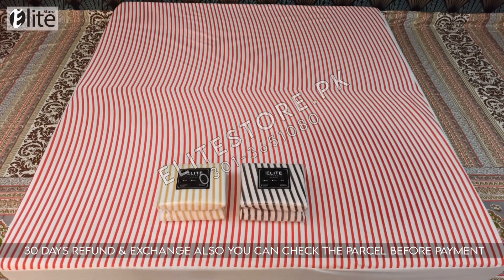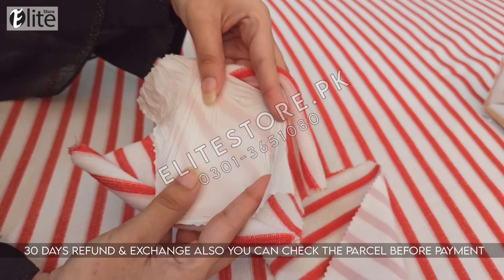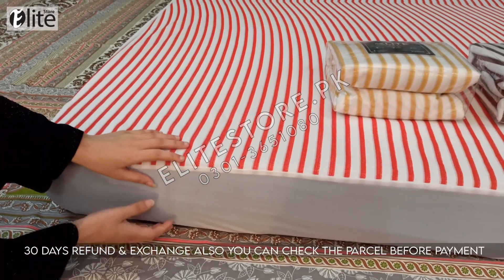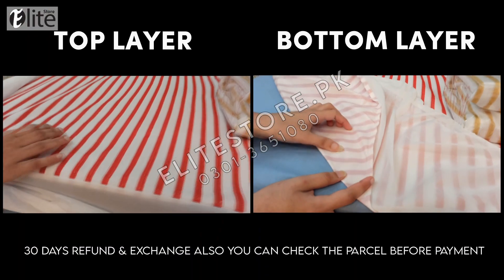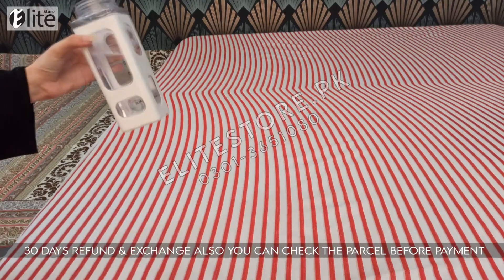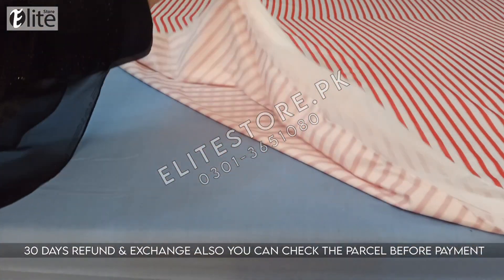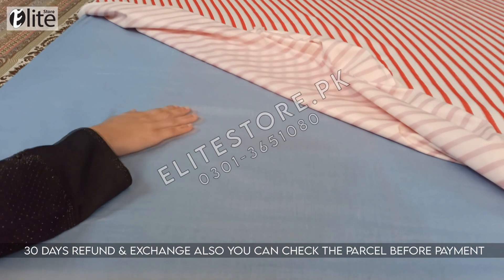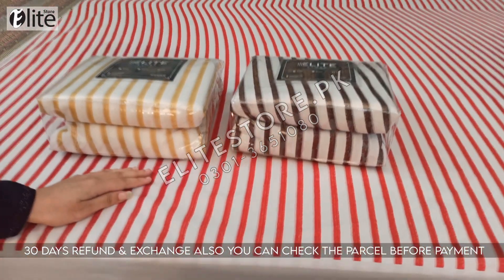𝗝𝗼𝗶𝗻𝘁 𝗟𝗲𝘀𝘀 || 𝗔𝗻𝘁𝗶 𝗦𝗹𝗶𝗽 𝟭𝟬𝟬% 𝗚𝘂𝗮𝗿𝗮𝗻𝘁𝗲𝗲𝗱 𝗪𝗮𝘁𝗲𝗿𝗽𝗿𝗼𝗼𝗳 𝗠𝗮𝘁𝘁𝗿𝗲𝘀𝘀 𝗣𝗿𝗼𝘁𝗲𝗰𝘁𝗼𝗿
Terry Towel Hot Selling 100% Waterproof Mattress Protector Gives Protection Against Allergens, Bed Bugs, Liquids & Stains. Our Guaranteed Mattress Protector 'll Protect Your Expensive Mattress Moist Free By Keeping It In Tip-Top Shape.

◼ Stuff Is Terry Towel (Stripe).
◼ 100% Guaranteed Waterproof.
◼ Joint Less.
◼ Anti Noise.
◼ Anti Slip.
◼ Wrinkle Free.
◼ Removable & Washable.
◼ Our Own Making With Fresh Fabric.
◼ Hypoallergenic & According To Quality Standards.
◼ 4 To 5 Colors Are Available.
◼ All Sizes Are Available.
◼ Custom Option Is Also Available.
◼ 𝟯𝟬 𝗗𝗮𝘆𝘀 𝗥𝗲𝗳𝘂𝗻𝗱 & 𝗘𝘅𝗰𝗵𝗮𝗻𝗴𝗲 𝗣𝗼𝗹𝗶𝗰𝘆.

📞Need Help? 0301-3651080